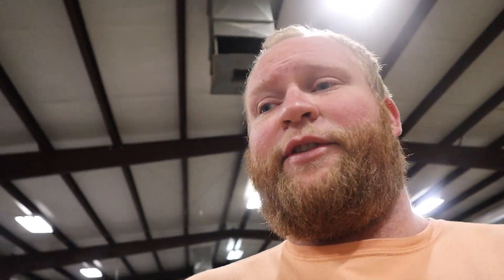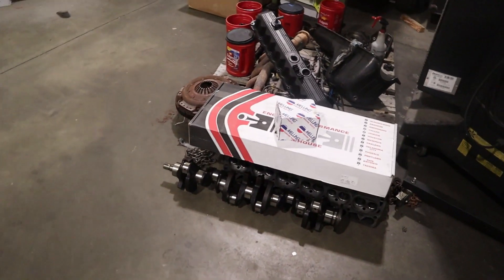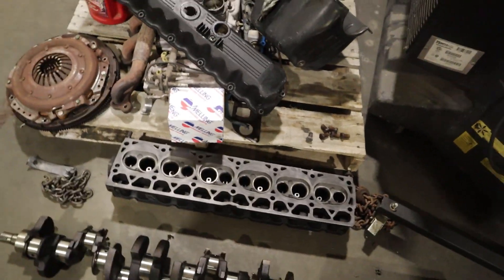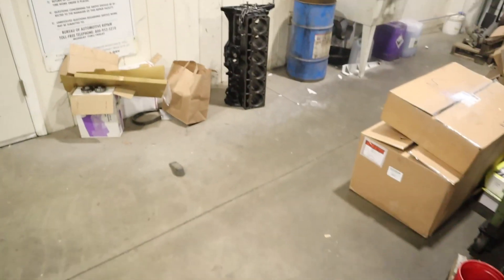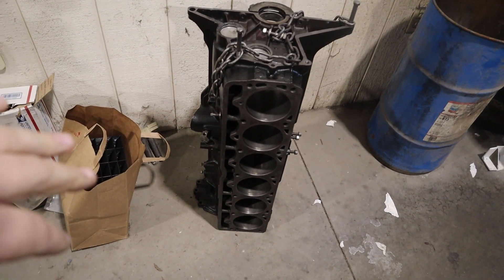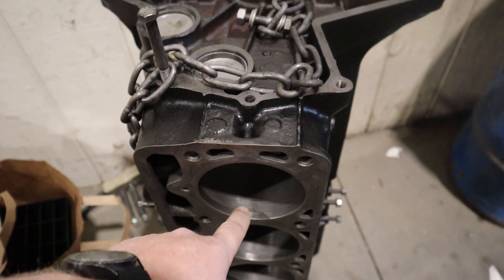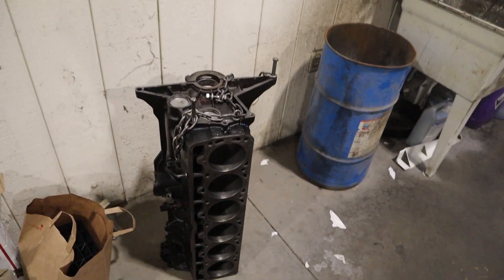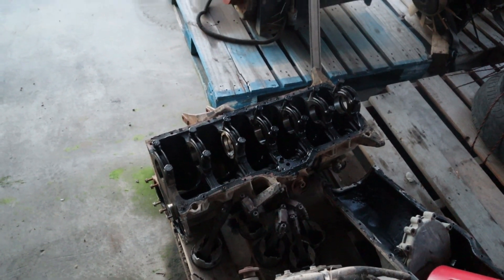Jeep 4.6L Stroker Project Introduction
Got a new personal project. Taking a 4.0L and adding a few CC's to the mix. raising the compression, more displacement, lighter engine assembly. It's gonna be cool.